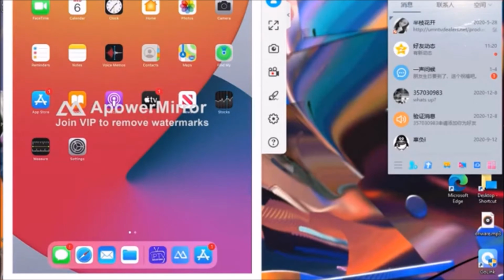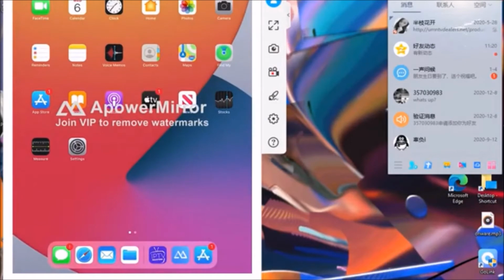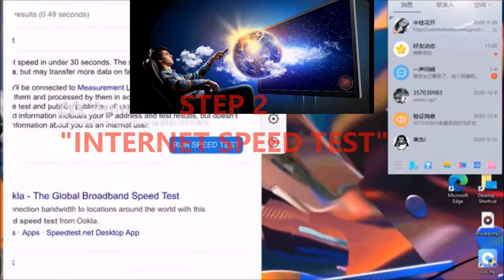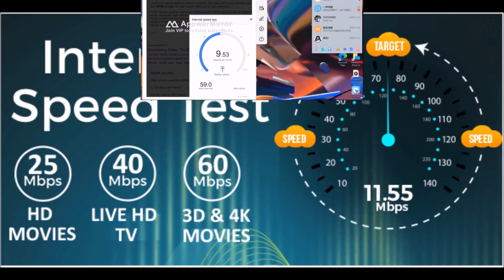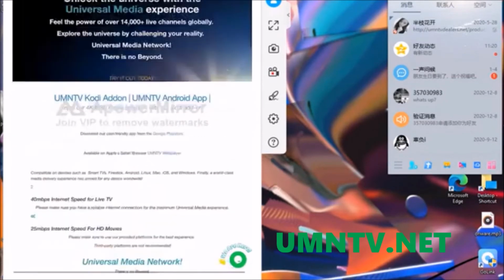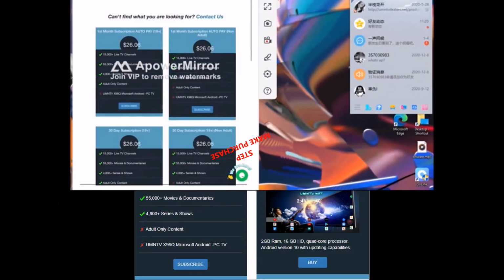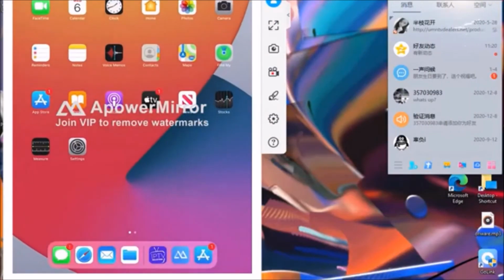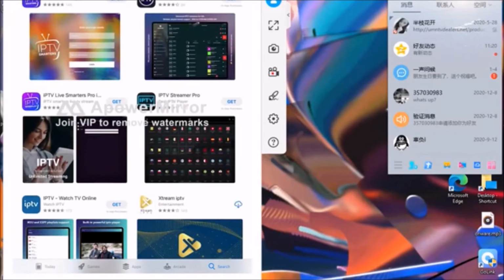How to Use UMNTV on Apple Devices iPad iPhones Mac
3rd Party app "IPTV SMARTERS"